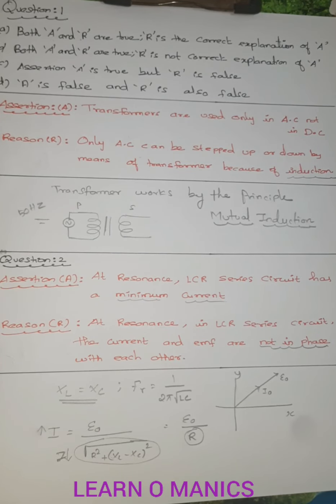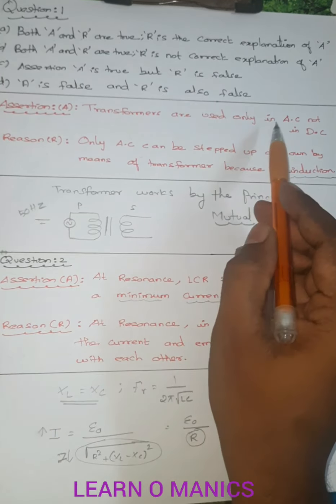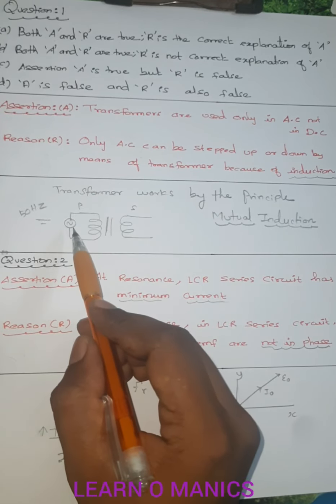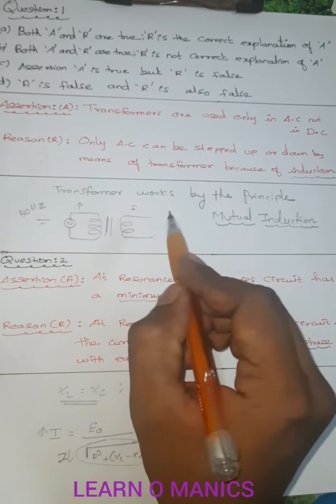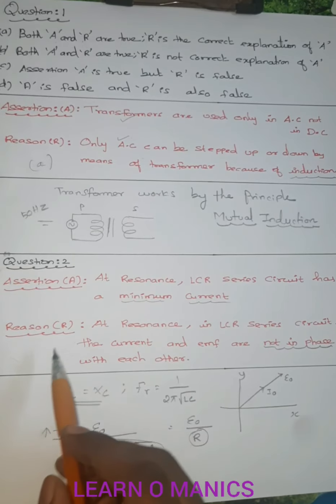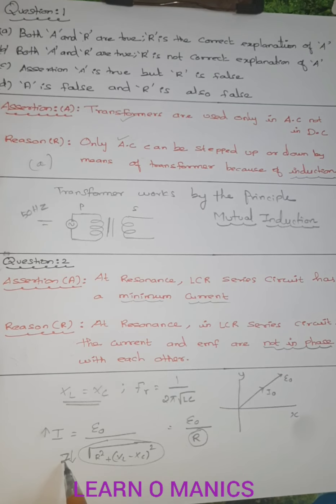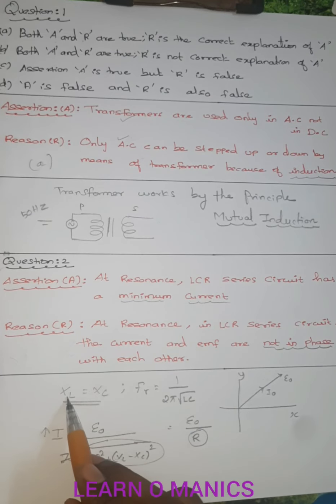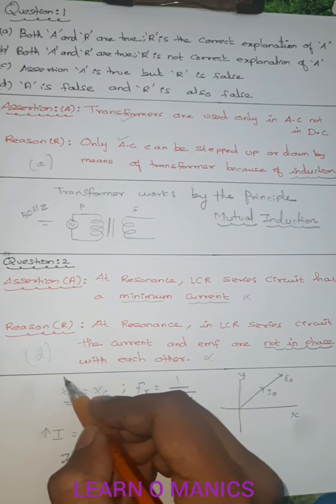ASSERTION AND REASONING / Alternating current assertion and reason questions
This video is much useful for assertion and reasoning question preparation

Link for other chapter assertion and reason is given below